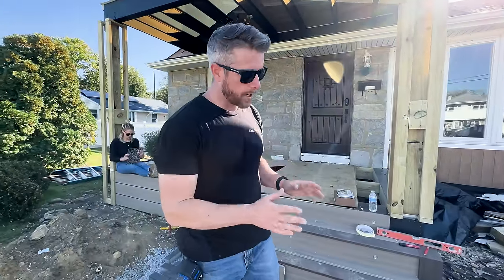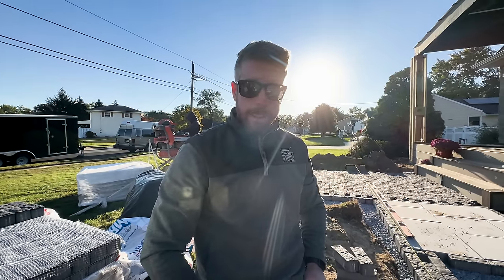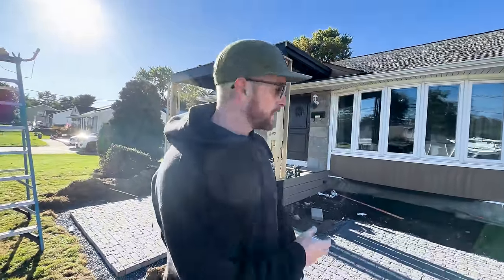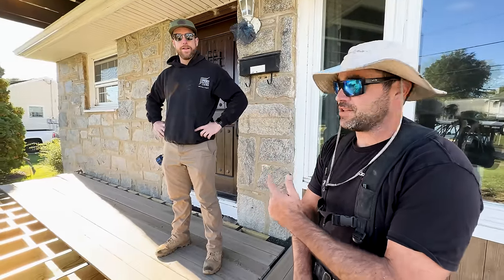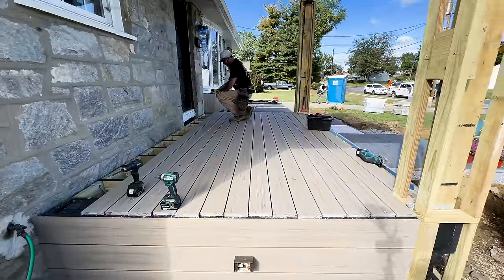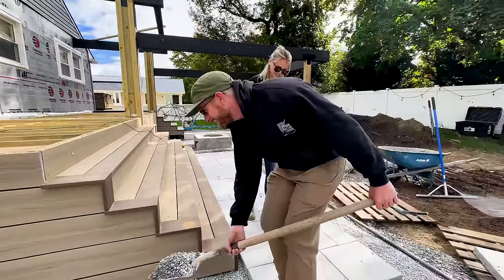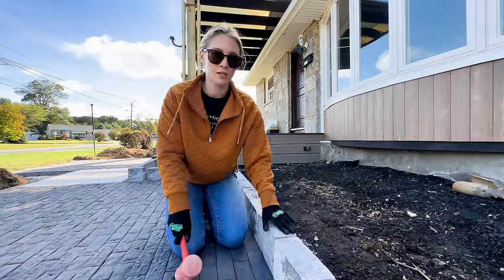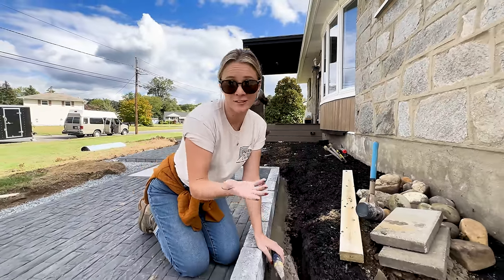Installing Pavers For A FRONT Yard Makeover!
We are installing pavers for the hardscaping portion of this front yard makeover. We are doing a huge project in the backyard but I think I'm most excited about this front yard transformation!